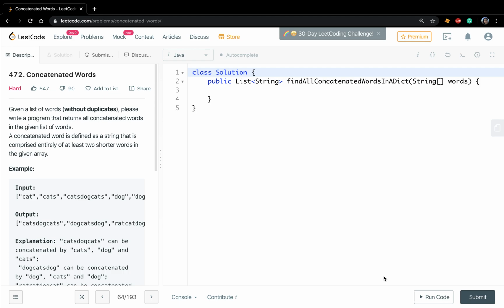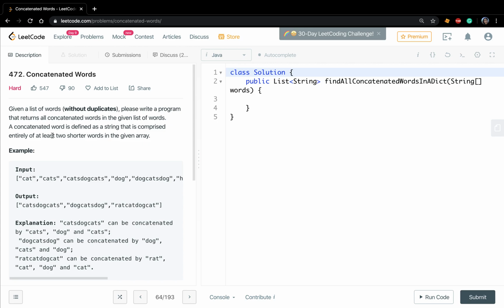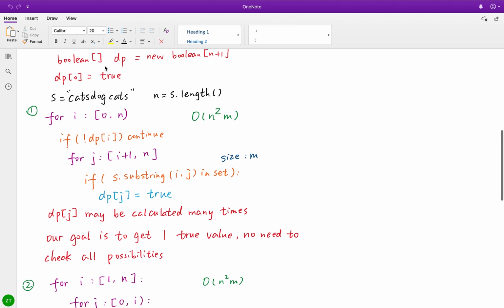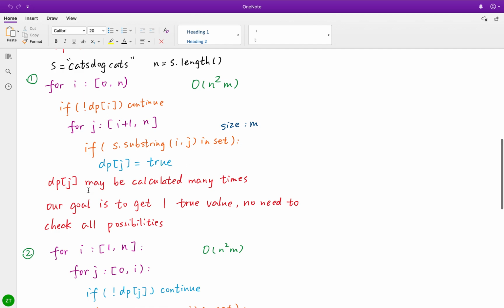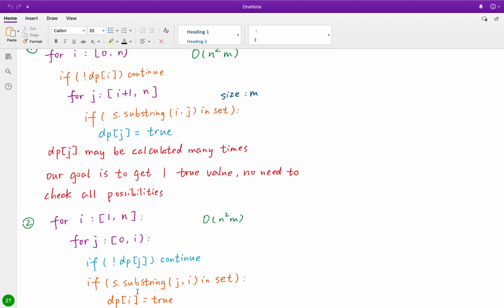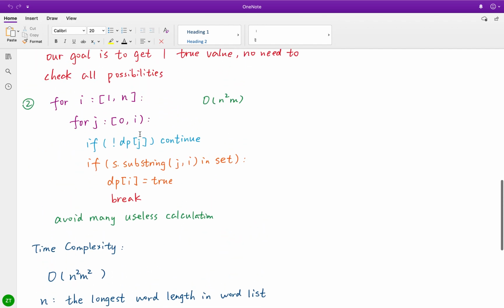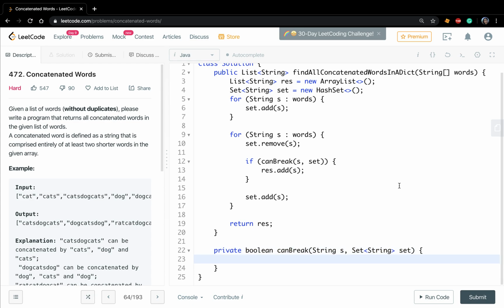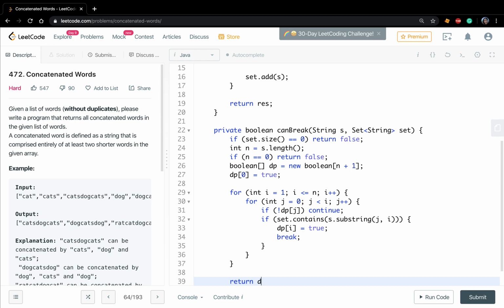LeetCode 472. Concatenated Words Explanation and Solution